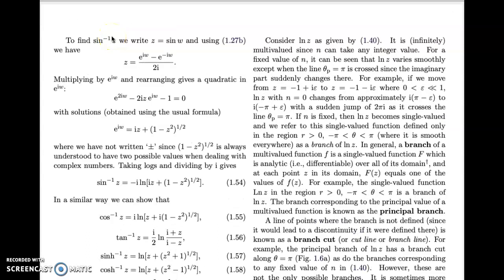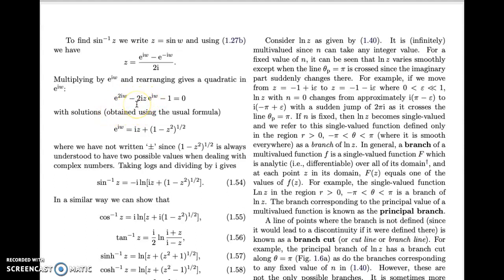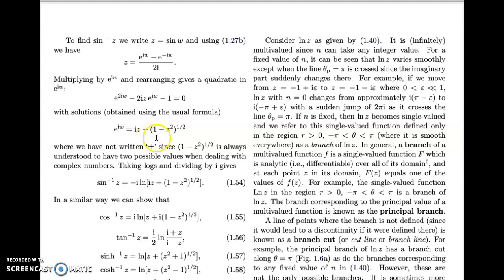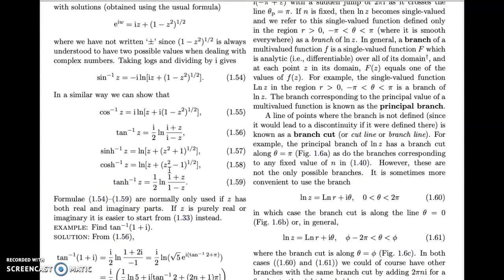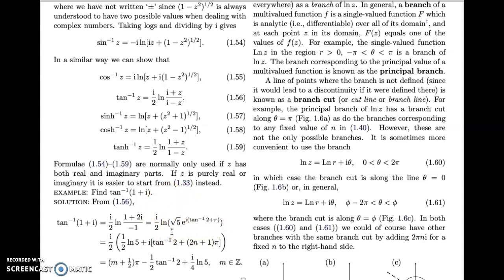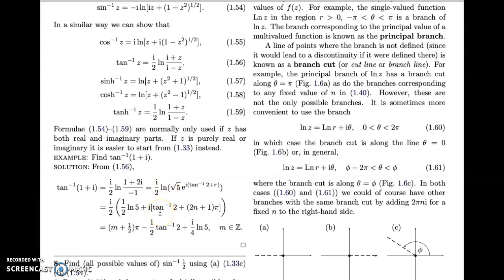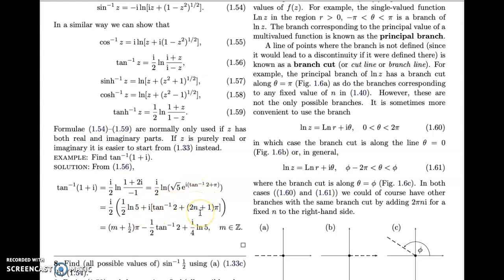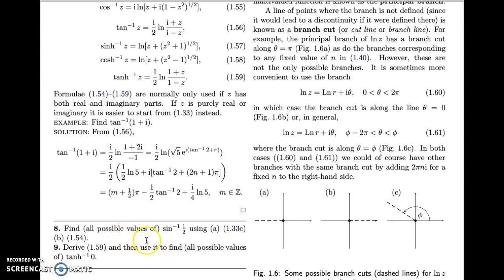1.4 Elementary functions of complex variables. Inv trig/hyp